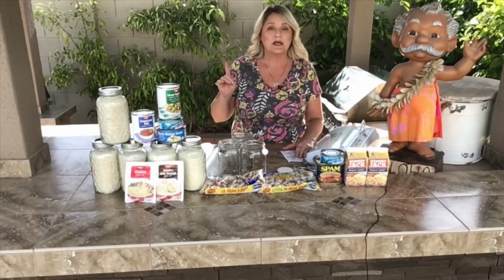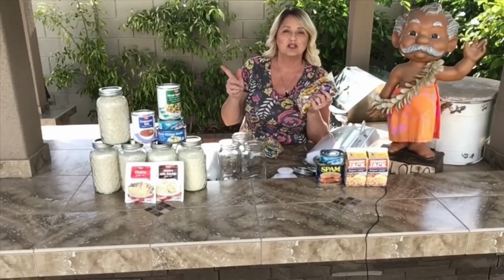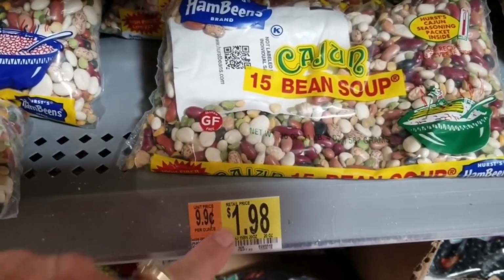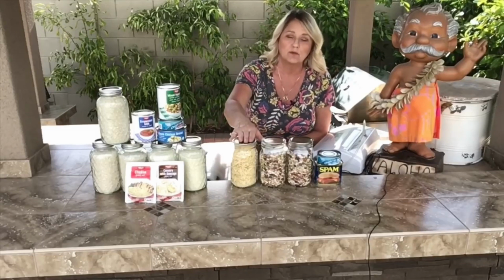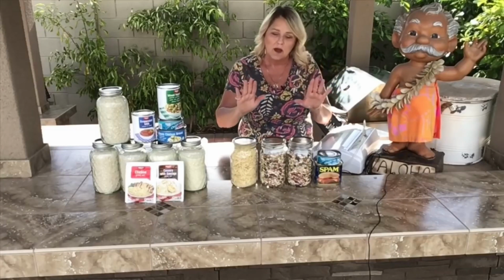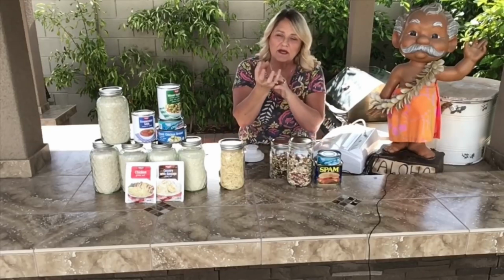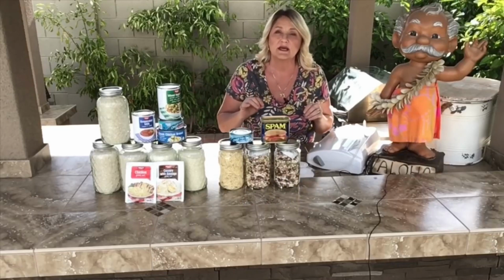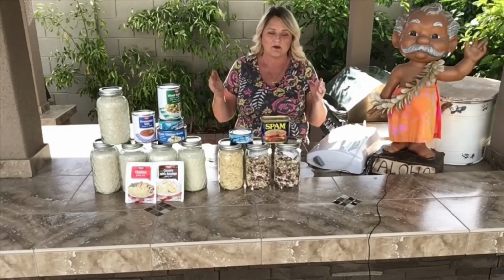10 Weeks: EMERGENCY FOOD STORAGE | SHTF Preppers Pantry Made Easy!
This 10 part series gives you as a Prepper / Homesteader an affordable way to build your  emergency food storage on a budget! Common sense ways to showing you the foods to buy,  explaining why and giving you ways to get the longest shelf life on your foods. Be prepared for any SHTF scenario!

$70 DISCOUNT OFF the All American SUN OVEN with Dehydrating and Preparedness Accessory Package or a $50 DISCOUNT OFF the All American SUN OVEN: